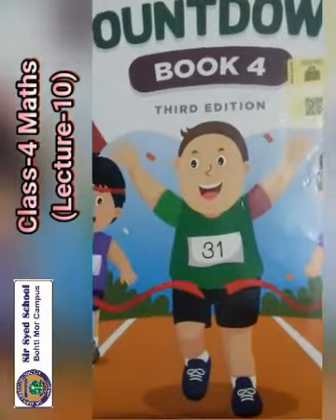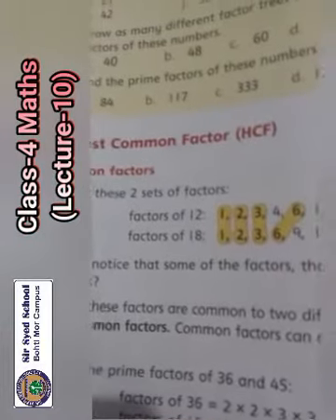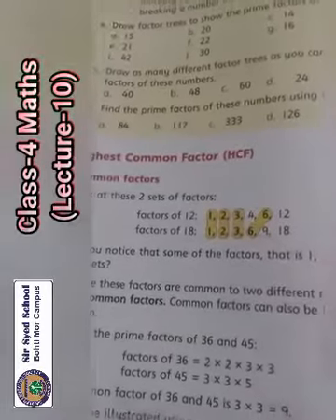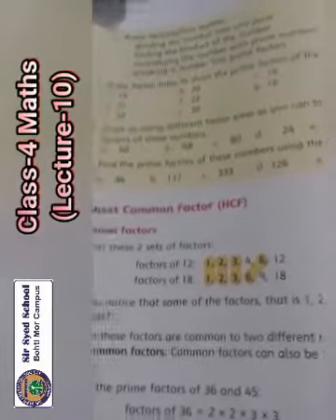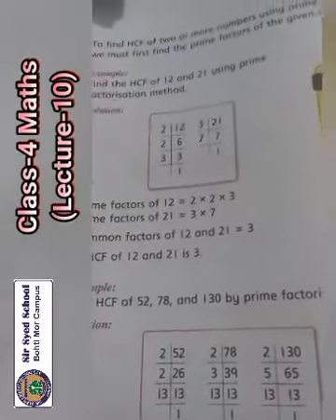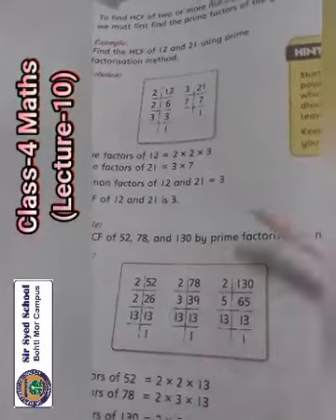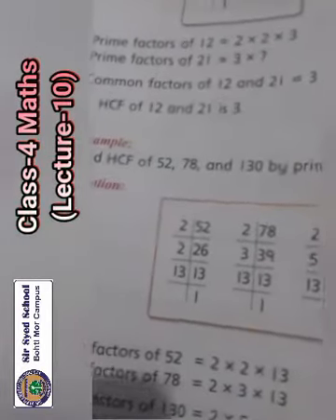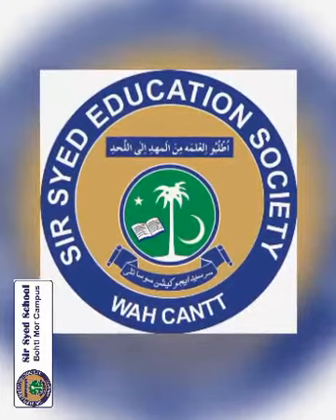Class 4 Maths LEC 10